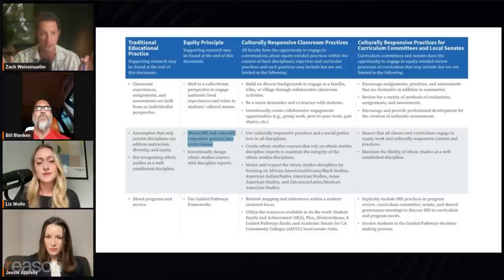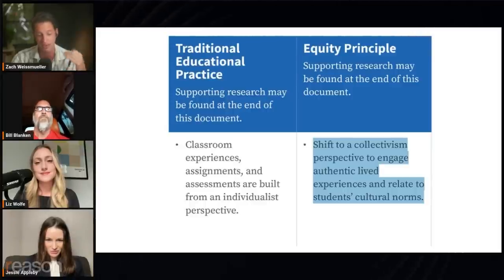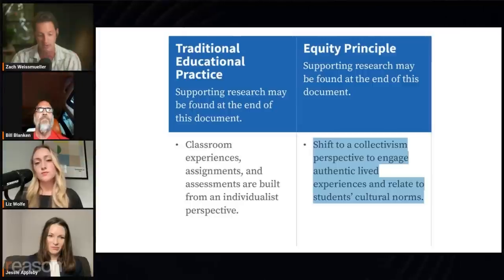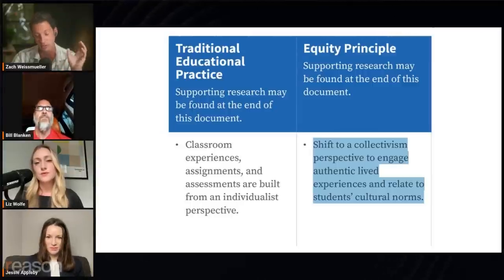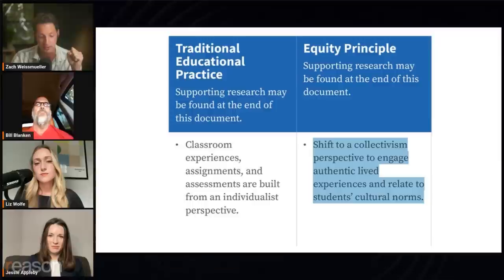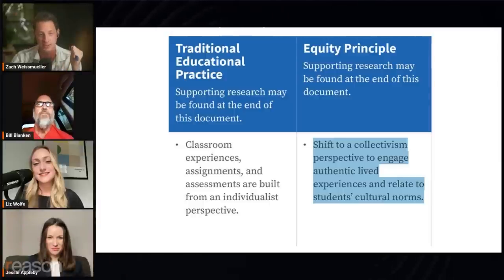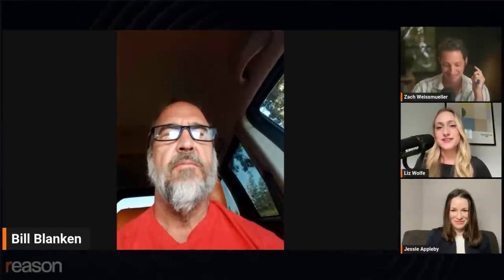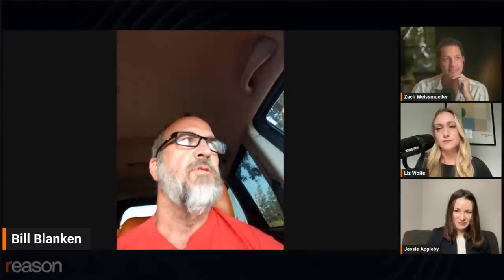This professor won't bend to California's 'woke' curriculum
"I'm just not going to comply. I am going to teach chemistry the way I always have," says Bill Blanken, plaintiff in a legal challenge against California Community Colleges' diversity, equity, and inclusion rules.

Watch the full replay of Zach Wiessmueller and Liz Wolfe's conversation with Blanken and @FIREOrg attorney Jessie Appleby